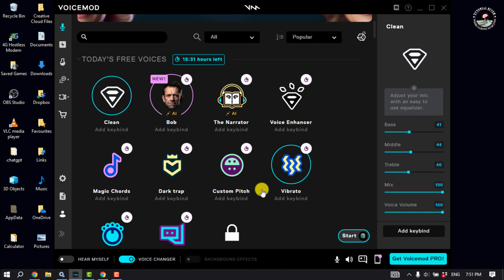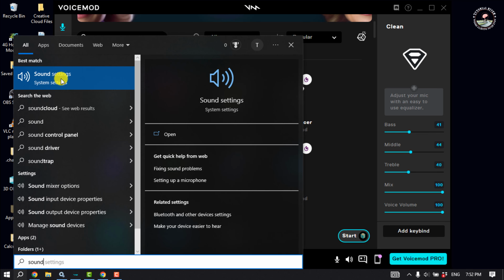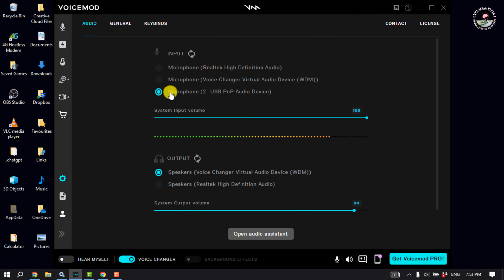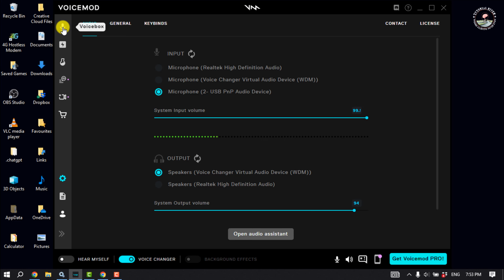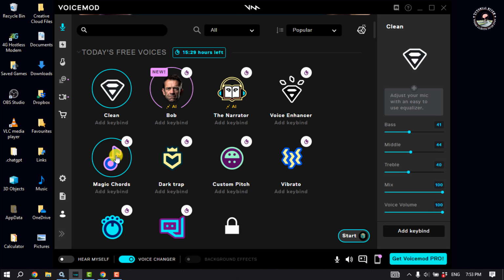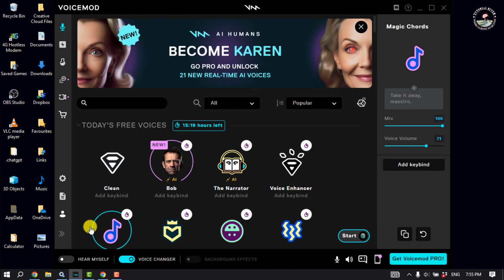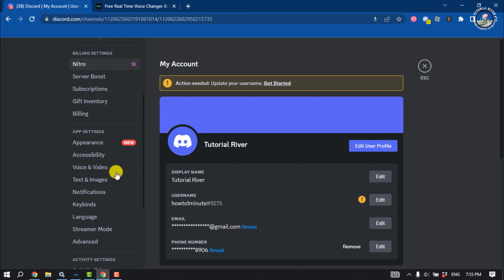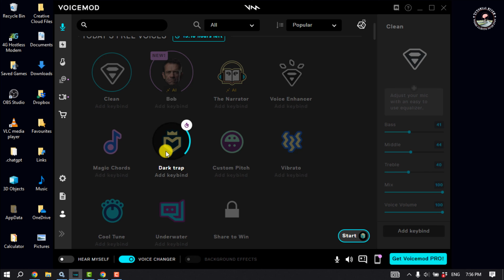How To Use Voicemod - Full Guide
Follow these steps to update, Use Voicemod. It's super simple, as long as you abide by a few rules.